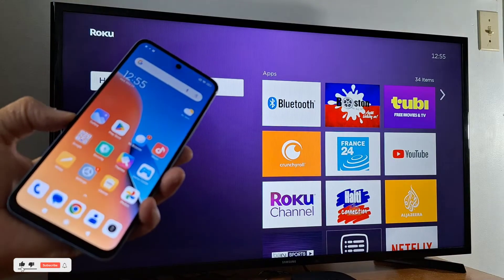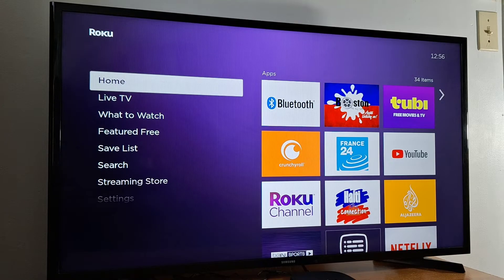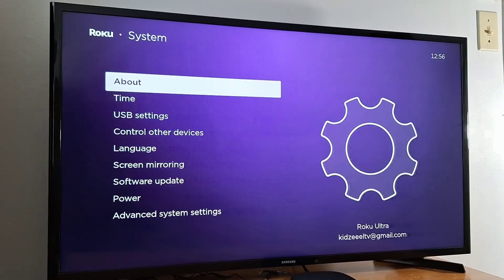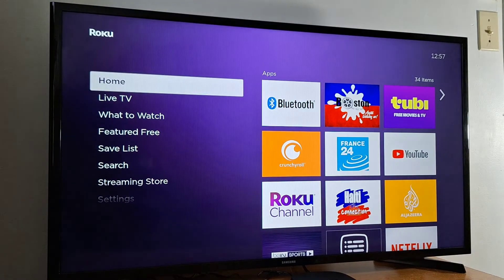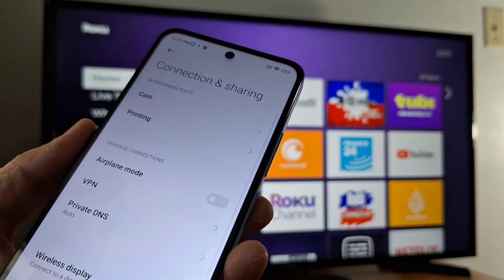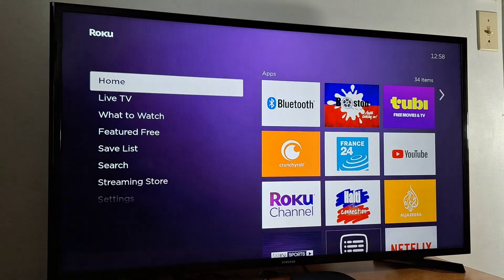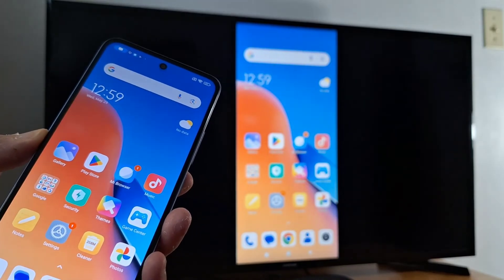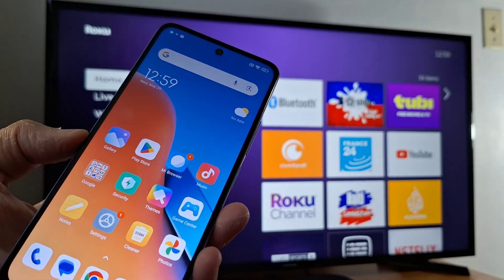How to mirror any Android phone to Roku, cast phone to Roku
In this video, I am going to show you how to use screen mirroring from Android phone to a Roku TV or a Roku device. This was done on Roku Ultra but this works on all other Roku streaming devices.